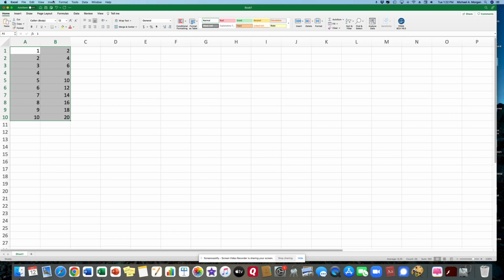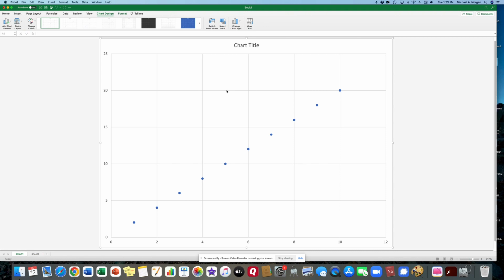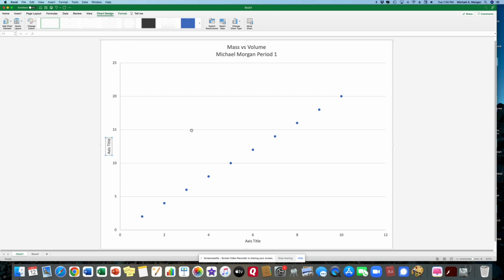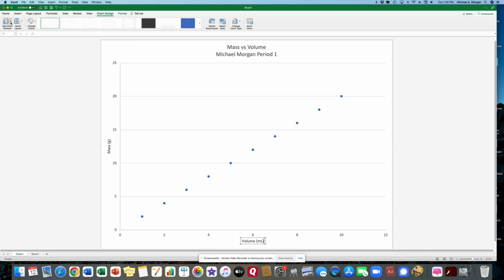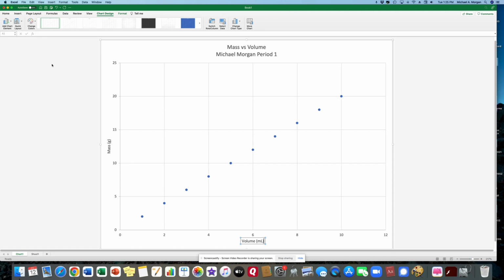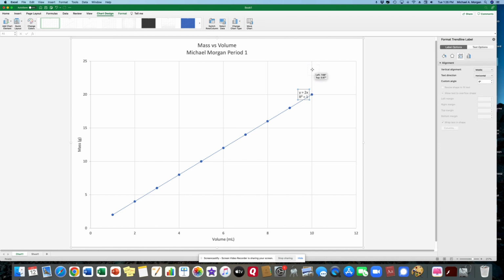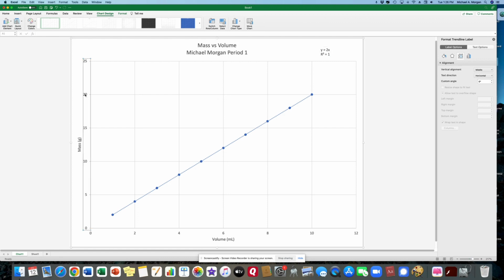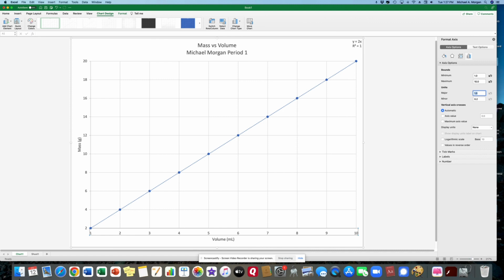Graphing with Excel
This is a short little primer on how to do a graph for a science class using Microsoft Excel.